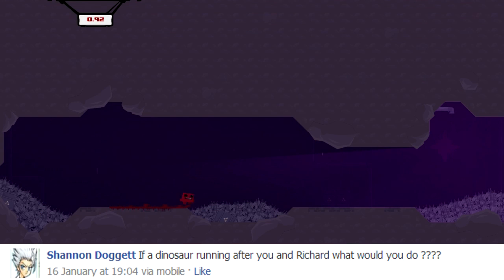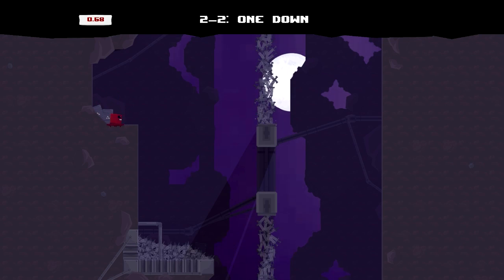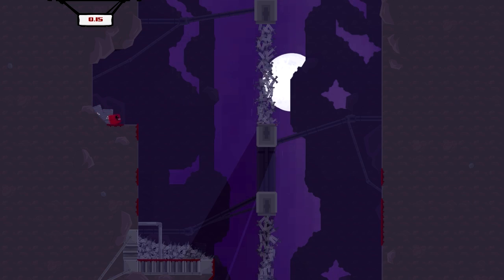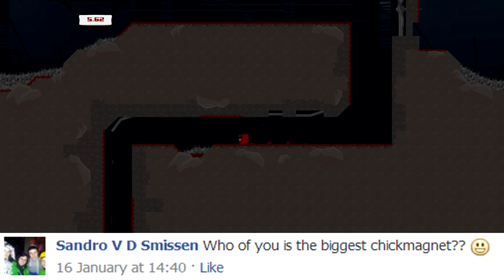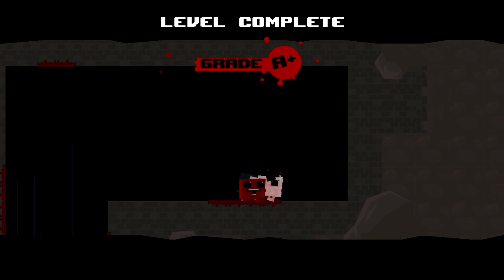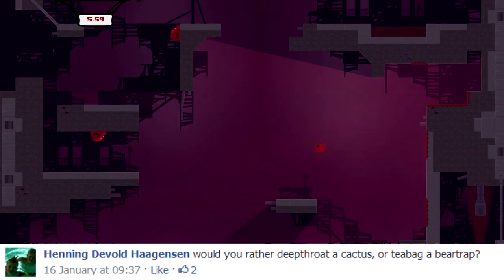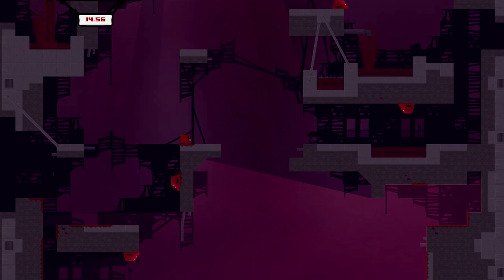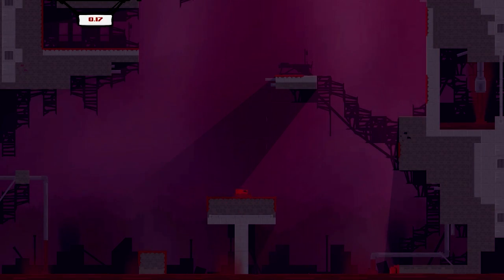Questions & Answers #2 with Teo & Richard! :D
More of your questions being answered! YAAAAAAAAAAAAAAR :DDDDDDDDD